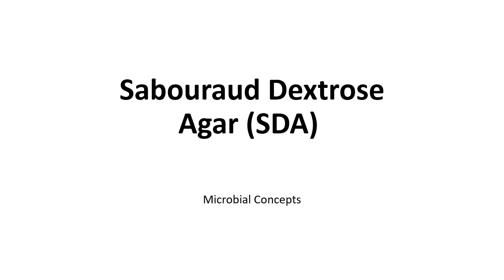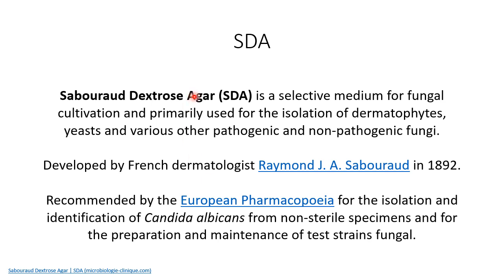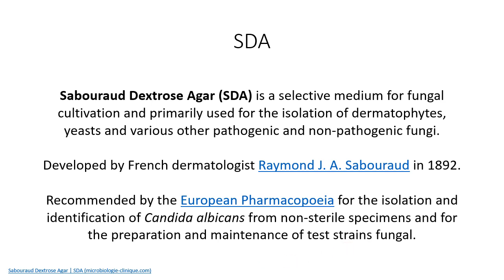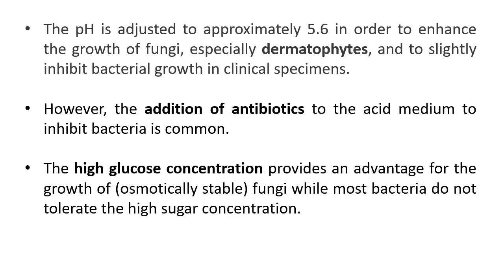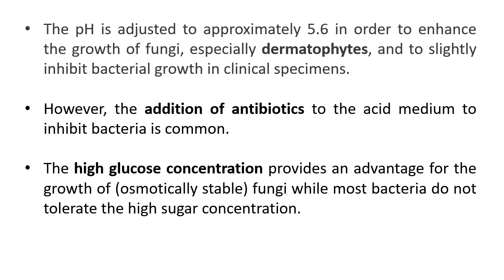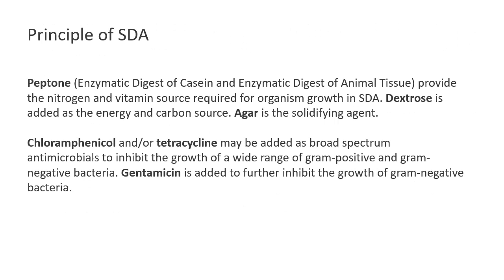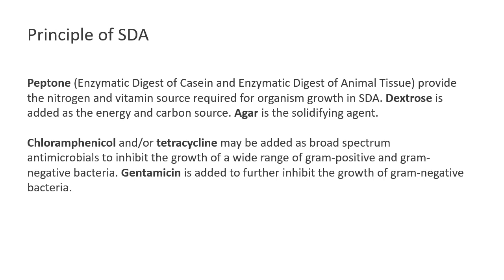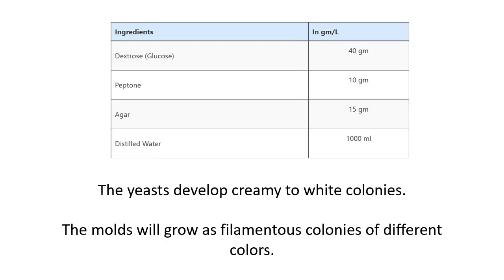SDA- Sabouraud Dextrose Agar | Microbiology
Enjoy learning!!!